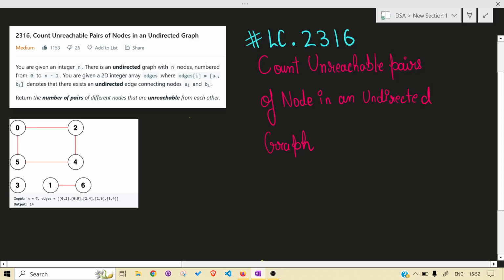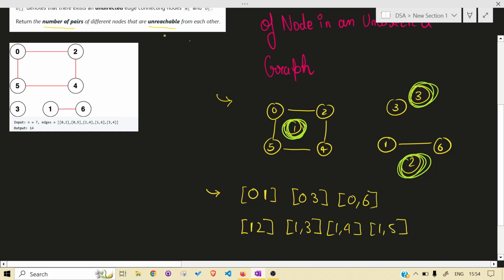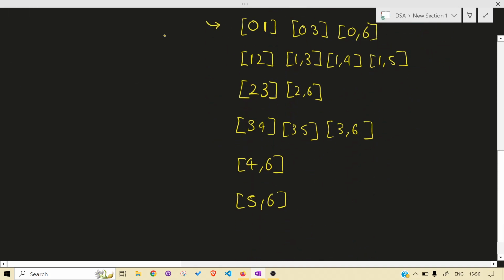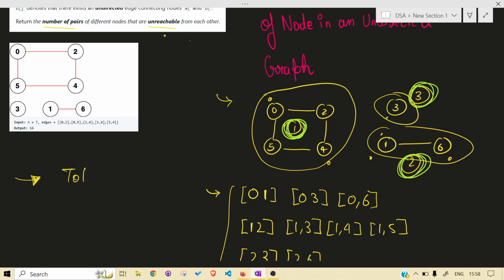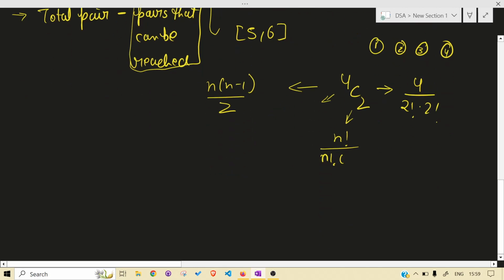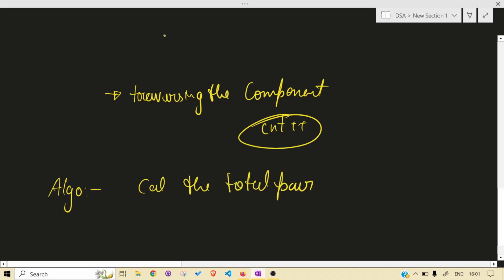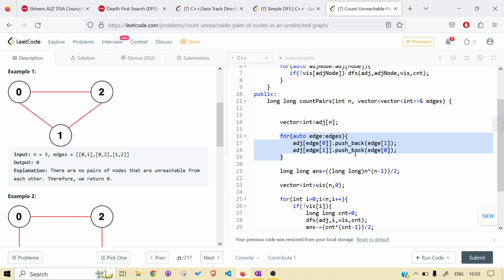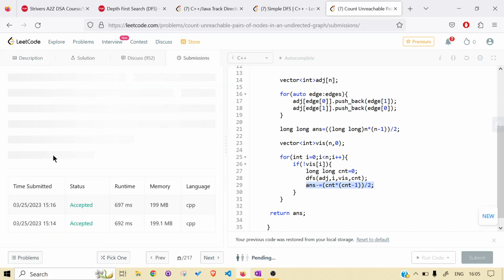LeetCode | 2316. Count Unreachable Pairs of Nodes in an Undirected Graph | DFS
You are given an integer n. There is an undirected graph with n nodes, numbered from 0 to n - 1. You are given a 2D integer array edges where edges[i] = [ai, bi] denotes that there exists an undirected edge connecting nodes ai and bi.

Return the number of pairs of different nodes that are unreachable from each other.